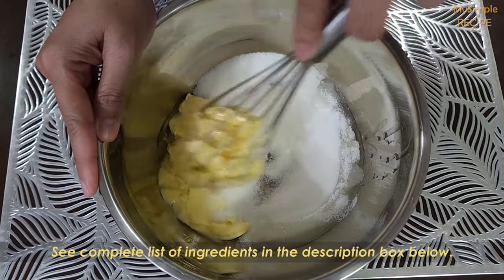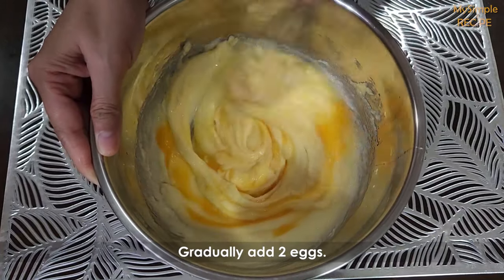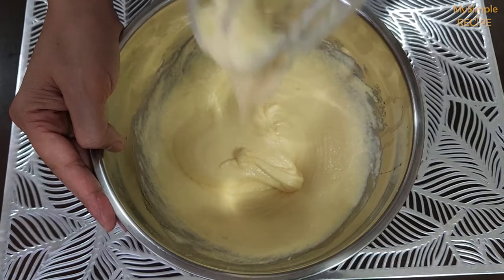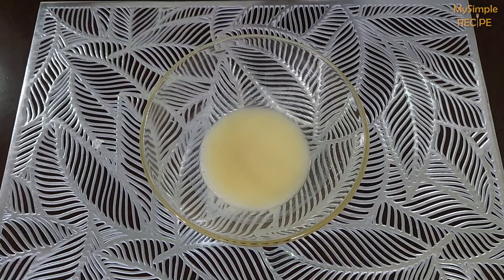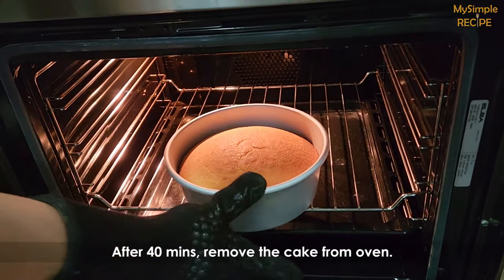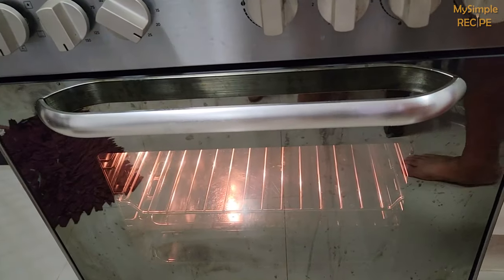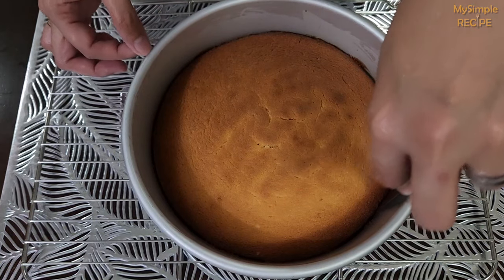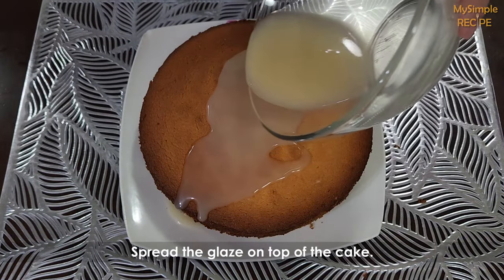SOFT LEMON CAKE RECIPE | HOW TO MAKE LEMON CAKE | MOIST LEMON POUND CAKE RECIPE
Try my version of moist and soft lemon cake recipe that is perfect for any occasions (see complete of ingredients below).

Baking Utensils  Used On This Video:
Baking Pan
Mixing Bowl
Stainless Whisk
Silicone Pastry Brush

Lemon Cake Recipe Ingredients:
1 cup white sugar
1/2 cup softened salted butter
2 tbsp vegetable oil
2 pcs large eggs
1/2 cup milk
2 tbsp lemon juice
1 1/2 cup all purpose flour
1tsp baking powder

Glaze:
1/2 cup powdered sugar
2 tbsp milk
1/8 tsp lemon flavor